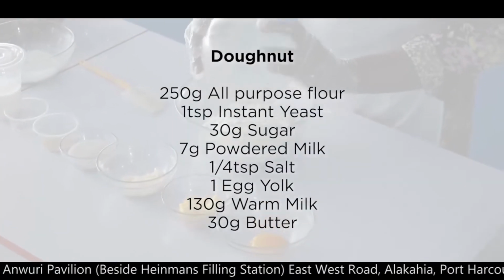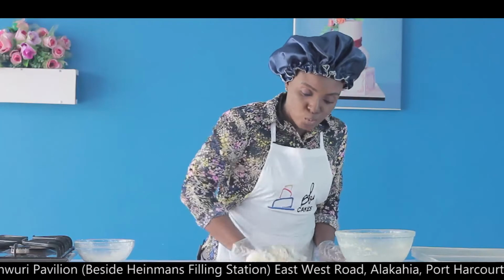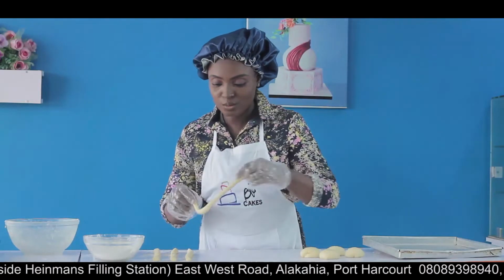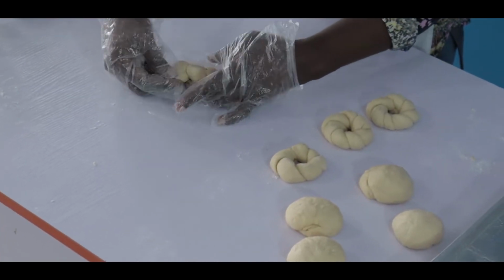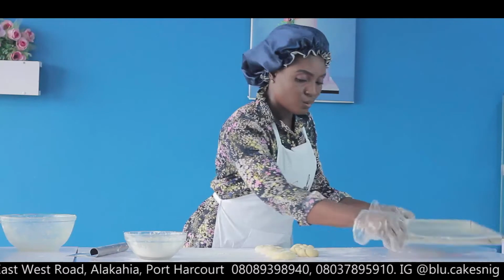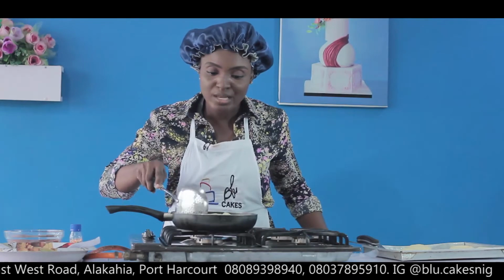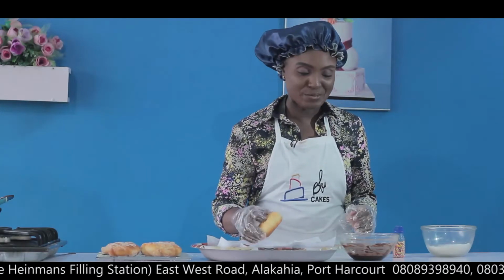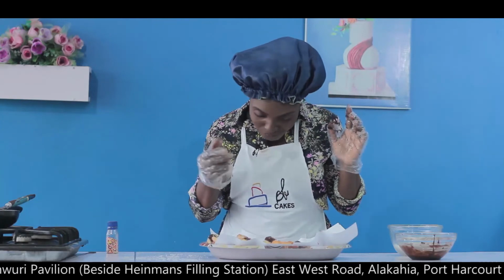How To Make Doughnuts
*Doughnut*

250g All Purpose Flour
1 tsp Instant  Yeast
30g Sugar
7g powdered milk
1/4 tsp salt
1 Egg Yolk
130g Warm milk
30 g Butter